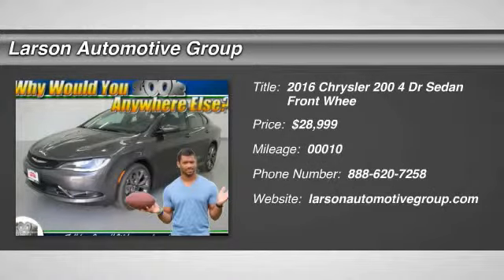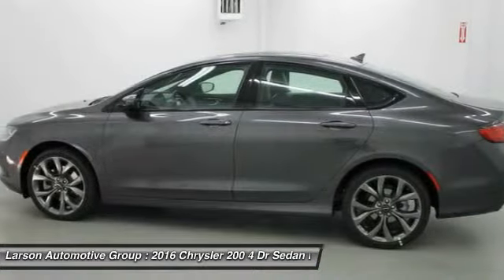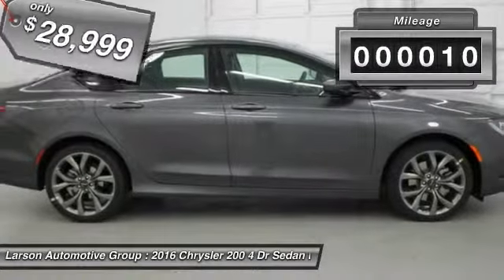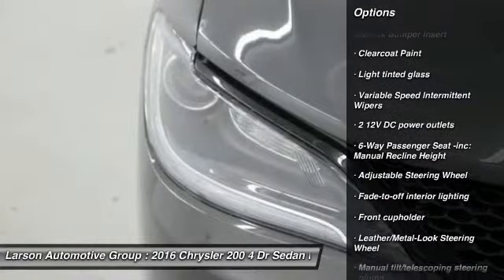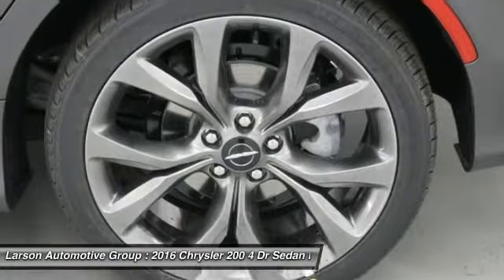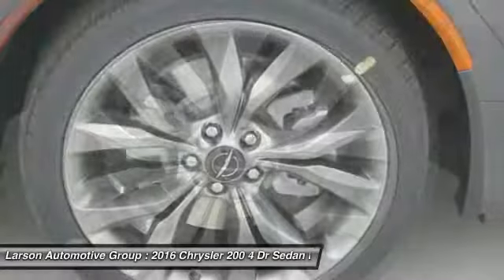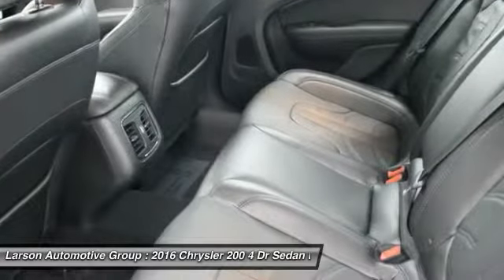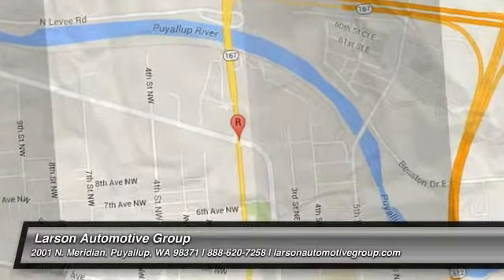2016 Chrysler 200 Puyallup WA 109286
2016 Chrysler 200 S FWD

2001 N. Meridian

Ready to roll! Hey! Look right here! Look Larson for the Hook Up. Come take a look at the deal we have on this handsome-looking 2016 Chrysler 200. What a perfect match! This great Chrysler 200 is available at the just right price for the just right person - You! And don&#39;t forget-- &#34;Tell &#39;em Russell sent you&#34; *LARSON &#34;HOOK UP&#34; PRICE INCLUDES: LARSON DISCOUNT AND APPLICABLE REBATES. Due to frequently changing market programs, final rebate dispensation and qualification to be determined at time of sale.  Additional rebates and/or restrictions may apply. $1,000 - CA,DE,GL,MA,MW,NE,SW,WE 2016 Retail Bonus Cash **CGA1. Exp. 09/30, $500 - CA,DE,GL,MA,MW,NE,SE, SW,WE Chrysler Capital 2016 Bonus Cash **CG5. Exp. 09/30, $1,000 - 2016 National Retail Consumer Cash **CG1. Exp. 09/30, $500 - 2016/2015 MY Military Program 39C*B. Exp. 01/04